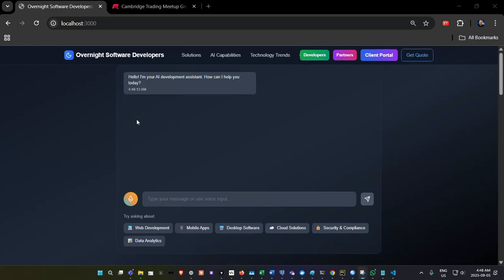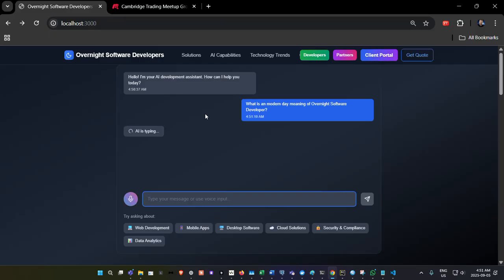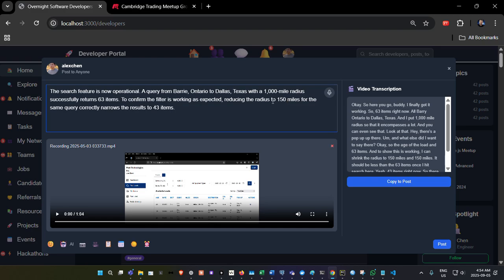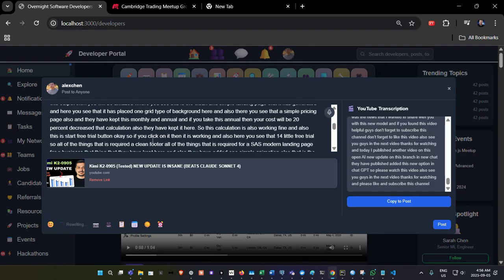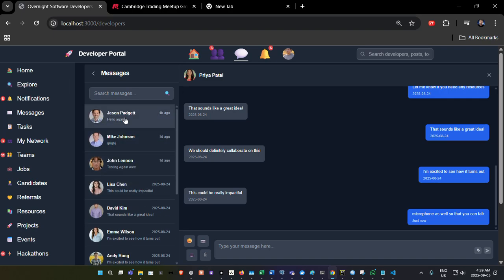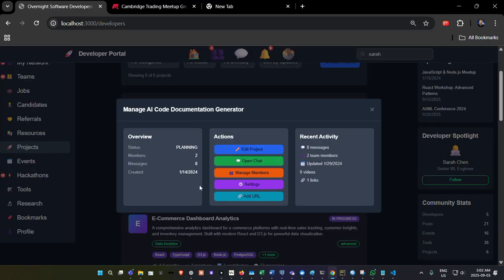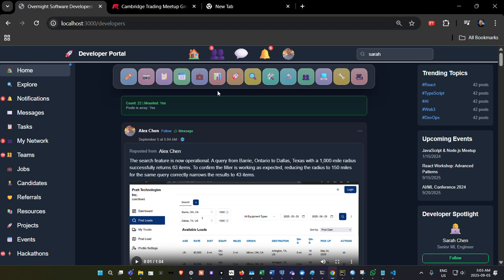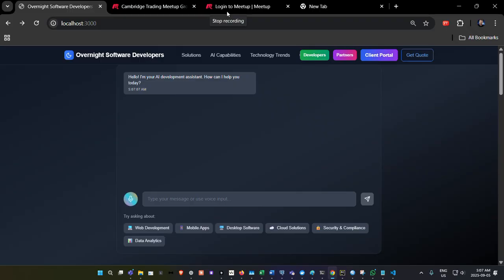Over Night Software Developers - Software & Social Network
Overnight Software Developers - The Ultimate AI-Powered Development Platform

🚀 Welcome to Overnight Software Developers, the all-in-one platform revolutionizing software development!
🌟 Whether you're a client with a bold idea, a developer showcasing your skills, or a partner seeking collaboration, our AI-driven ecosystem turns visions into reality—fast. What’s Inside? 🛠️ AI-Powered Innovation: From real-time chatbots to AI-generated Product Requirements Documents (PRDs), our platform leverages cutting-edge AI to streamline your workflow. Client Portal: Secure project dashboards, AI-guided quote systems, and real-time progress tracking.
📊 Developer Portal: Build professional profiles, collaborate with peers, and access curated tools and resources.
💻 Partners Portal: Foster partnerships with seamless collaboration tools and shared resources.
🤝 Task Management: Sync with Google Calendar/Outlook, manage tasks, and coordinate teams effortlessly.
🗓️ YouTube Integration: Extract transcripts with our custom Python Flask API for smarter content processing.
🎥 Tech Stack Highlights
💻 Frontend: Next.js 14.2, TypeScript 5, Tailwind CSS, Framer Motion, and a custom component library. Backend: Node.js 18+, PostgreSQL with Prisma ORM, NextAuth.js for secure authentication. AI: Multi-model support via OpenRouter, real-time chat, and intelligent PRD generation. Tools: ESLint, Nodemon, AG Grid, React Image Crop, and more for a polished development experience. Why Choose Us?
🌍 Comprehensive Ecosystem: One platform for clients, developers, and partners. AI-First Approach: Smarter workflows with AI-driven insights and automation. Scalable & Secure: 39-table database schema, JWT authentication, and bcryptjs for top-notch security. Community-Driven: Networking, mentorship, and educational resources for developers. Current Progress & What’s Next? 🚧
✅ Done: Core UI, AI integration, Client Portal MVP, and foundation setup.
🔄 In Progress: Enhanced AI quote system, Developer Portal, and database optimization.
⏳ Coming Soon: Advanced AI features, mobile apps, analytics dashboards, and community forums. Join the revolution and turn your software dreams into reality with Overnight Software Developers!